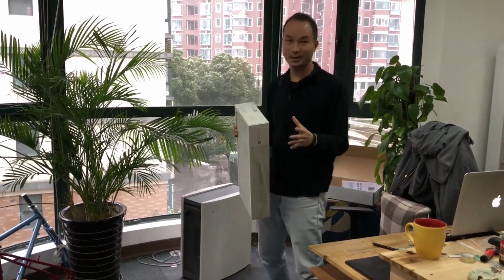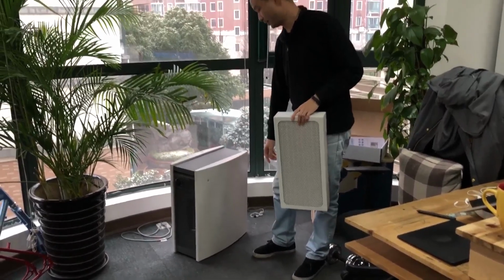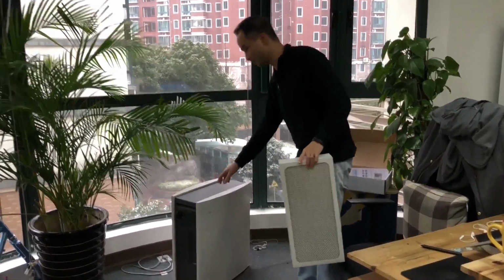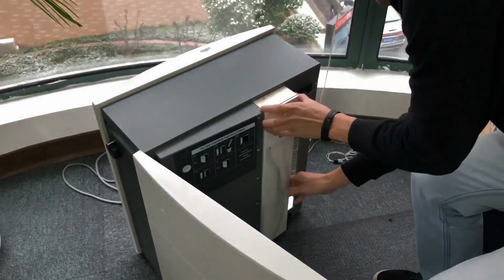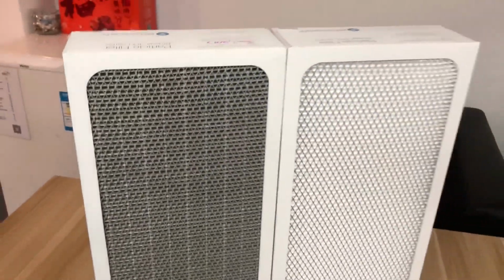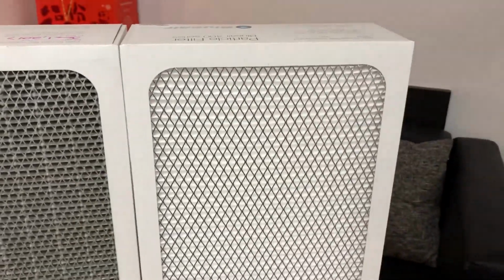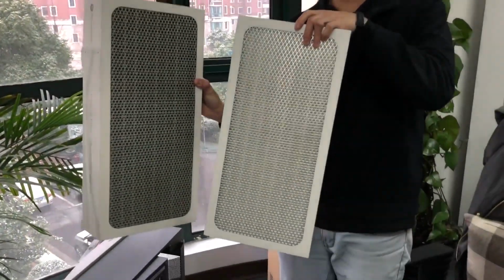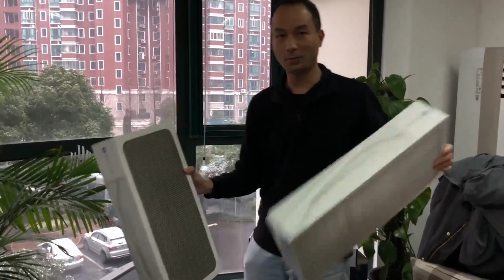Lungs without air filter after 6 months in Shanghai office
After 6 months we have replaced our air filter in our office. Always a good idea to use an air filter regardless where you are just to cleanse your environment. This is what affects your lungs long term. We are using BlueAir filters: